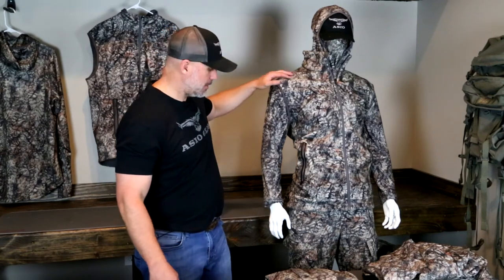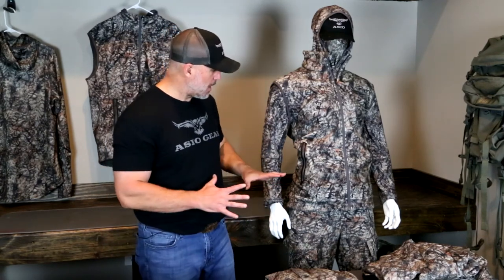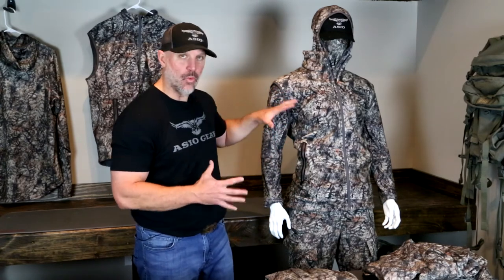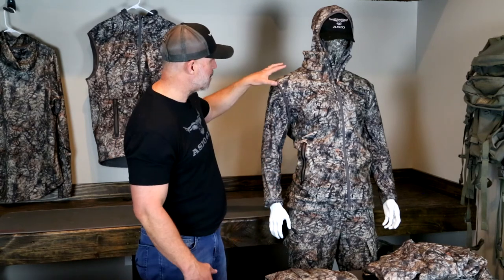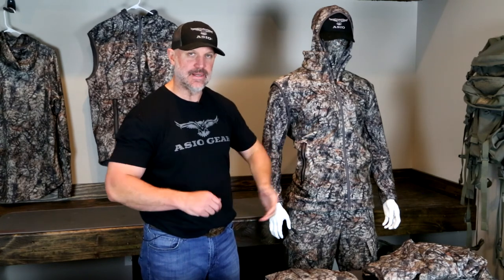ASIO Gear Midseason Setup